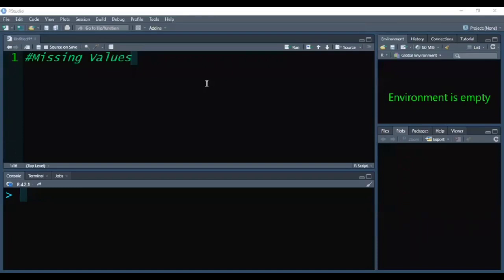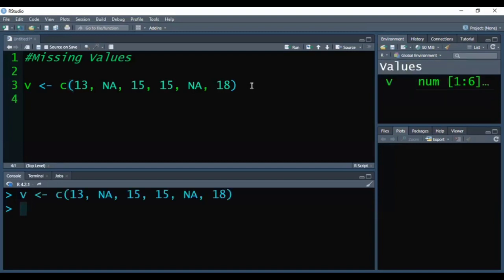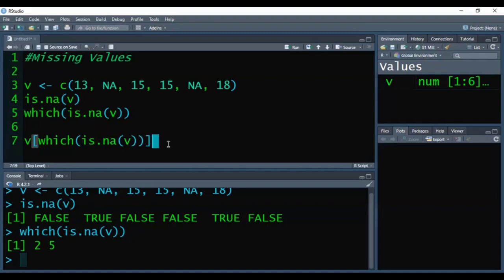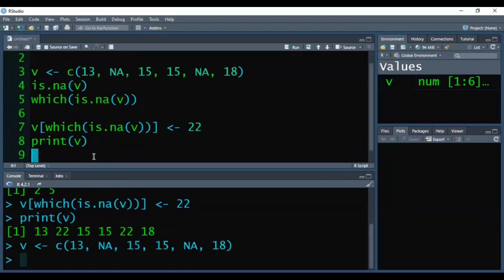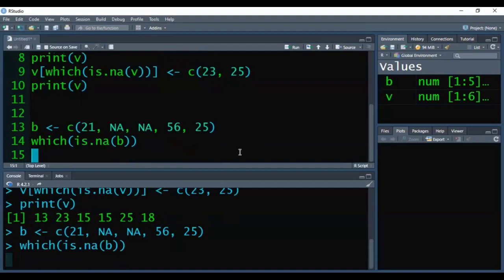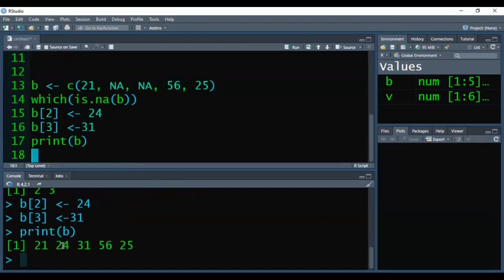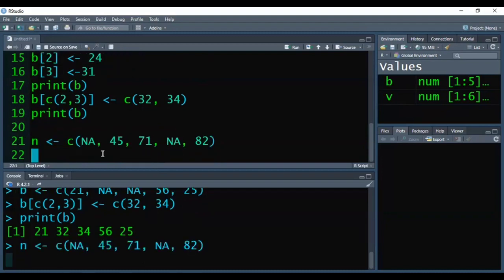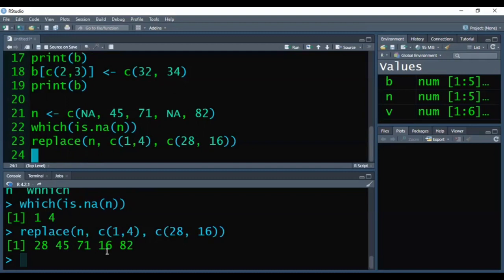Handling of Missing Values in R